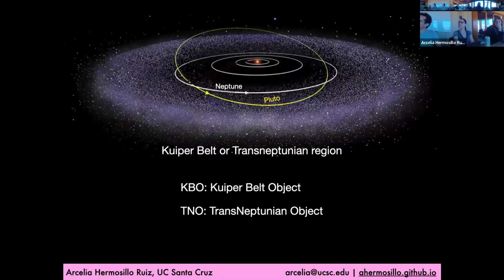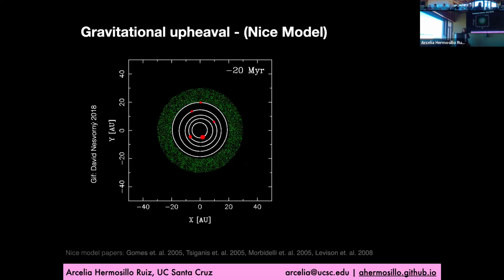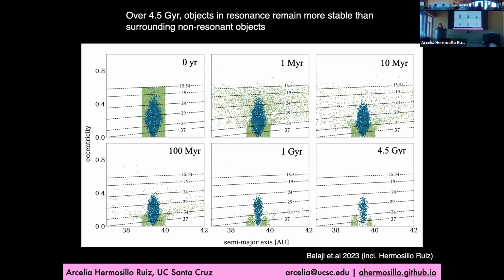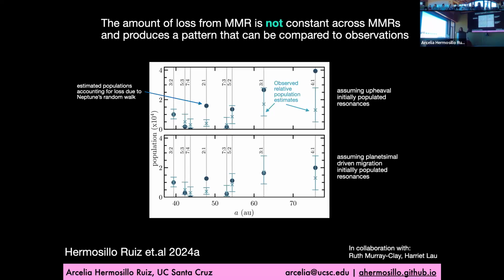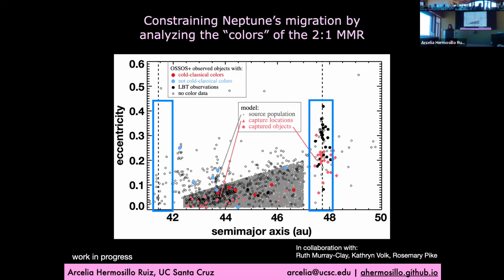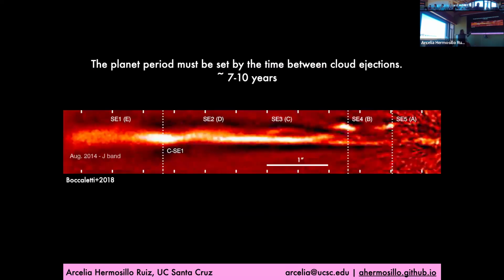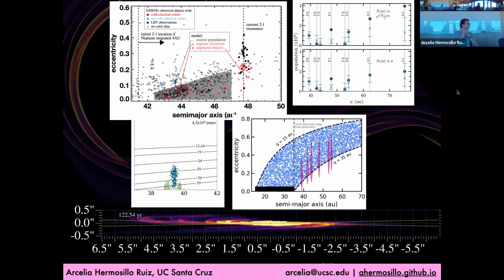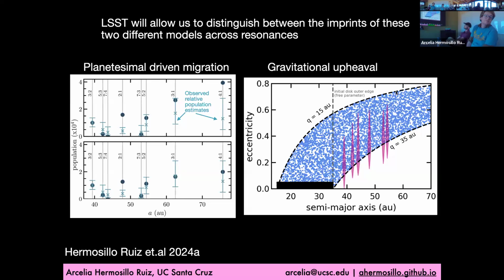Constraining Migration Processes & Planet-Disk Interactions: Arcelia Hermosillo Ruiz (UC Santa Cruz)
Constraining Migration Processes in the Outer Solar System and Planet-Disk Interactions in the AU Mic Debris Disk

Orbital distributions of the small bodies in debris disks (dust/planetesimal belts left over from planet formation) provide important information regarding the dynamical history of a planetary system.  In our solar system, Transneptunian populations–particularly those in mean motion resonance with Neptune–hint towards an early chaotic planetary migration. In extrasolar systems, dust structure hints at the presence of undetected planets and various dynamical processes. It remains an open question if the planet architecture of a system is predestined from the initial star and protoplanetary disk or if the gravitational interactions between planets and planetesimals during the “teenage” years of a system are the determining factor. Motivated by this question, I will discuss work in constraining the evolution of the outer solar system and understanding planet-disk interactions in the AU Mic debris disk. First, I will present published and ongoing work in constraining the migration of the giant planets in our solar system due to planetesimal-driven migration and an upheaval such as the “Nice Model.” Recent well-characterized surveys made this work possible, providing a method to make strong statistical comparisons between Nbody simulations and observations. The upcoming Vera Rubin Observatory’s LSST will observe ~10 times more data for the outer solar system, making this an exciting time to be doing this work. Lastly, I will show how an inclined, eccentric planet perturbs dust from an exterior debris disk to create dust clouds ejected primarily from one side of the disk. My Nbody simulations produce similar structure as seen in the scattered light images of the AU Mic debris disk. This system provides a unique opportunity to observe time-evolving morphology at yearly timescales and predict the orbit of a currently hidden planet.

The APSFLS series at CU Boulder aims to provide an opportunity for scientists (especially junior) to speak about their scientific work, as well as an opportunity for members of our community to informally socialize, network, and build collaborative relationships.  While the lunch seminar's primary focus is scientific research, we welcome discussion of diversity, equity, and inclusion topics related to conducting work in our scientific field if the speaker wishes.